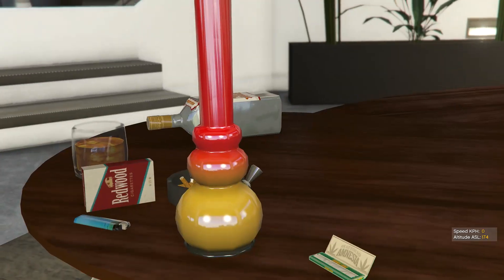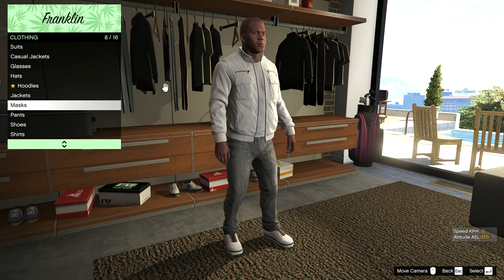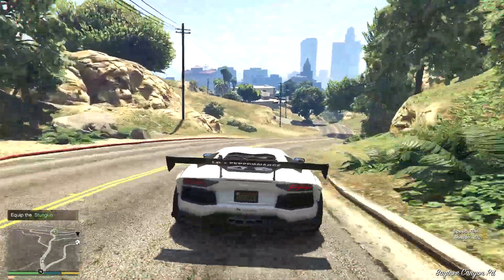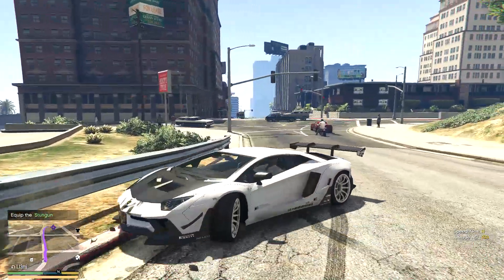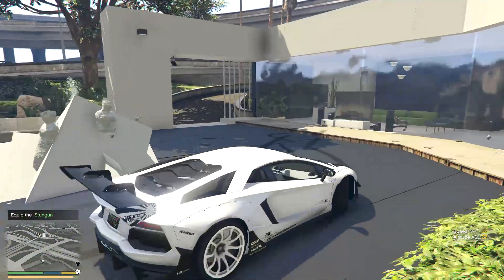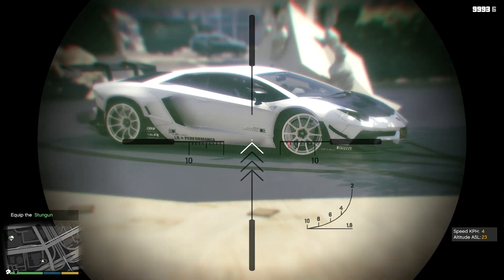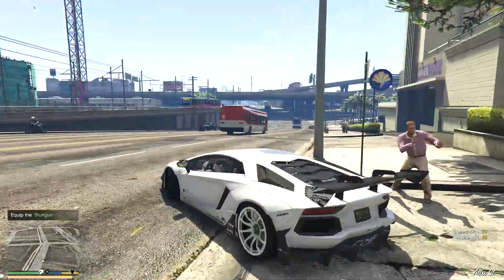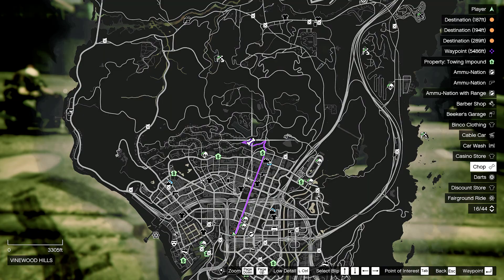GTA 5-MOVING TO LUXURY MANSION WORTH $10,00,000 WITH LAMBORGHINI|GTA 5 REAL LIFE CARS #11|CREED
RYZEN 5
AMD
ASUS